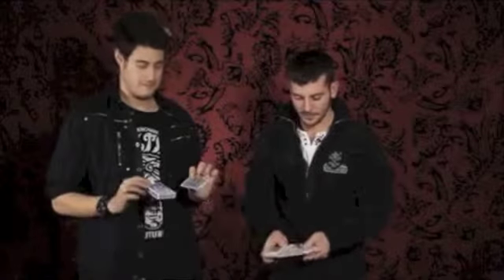QUADRANT (RINCON MAGICO de GUSTAV)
Con el gimmick Quadrant puedes realizar magia visual usando un estuche de cartas común y corriente. No sólo puedes efectuar un efecto súper visual de cambio de color del estuche sino que también puedes lograr que el estuche se achique, se dé vuelta del revés, se transforme en otro objeto totalmente distinto o incluso desaparezca. La técnica es muy fácil y es algo que puedes llevar contigo adonde quiera que vayas ya que casi no ocupa lugar en tu bolsillo.
Este es sólo uno de los tantos efectos posibles con el gimmick Quadrant:
Pide a un espectador que elija una carta, la firme y la devuelva al estuche; luego explícale la idea de poder invertir objetos, de modo que queden permanentemente del revés. Con sólo agitar la mano, el estuche de cartas se transforma visualmente quedando del revés. Puedes entregar inmediatamente el estuche invertido para que lo examinen. Deja que decante el impacto del efecto y luego explica que no sólo el estuche se dio vuelta del revés, sino que además la carta elegida anteriormente también está invertida.
Incluye el gimmick Quadrant, de alta calidad y con el DVD aprenderás una rutina de cambio de color de la baraja en la cual también cambias visiblemente el estuche. Aprenderás cómo encoger visualmente una baraja y extraer del estuche la carta elegida. La verdadera pregunta es qué más se te ocurrirá cuando tengas el gimmick Quadrant...